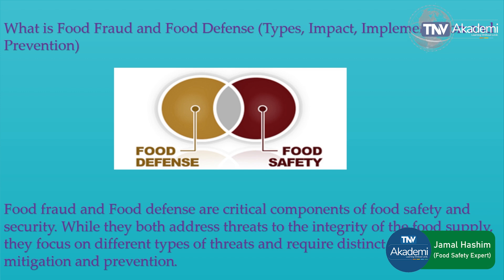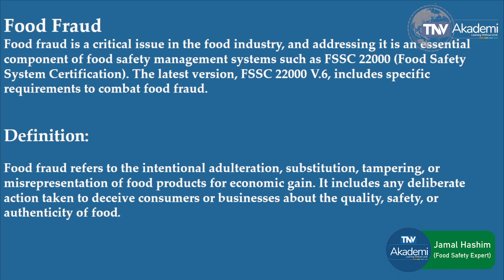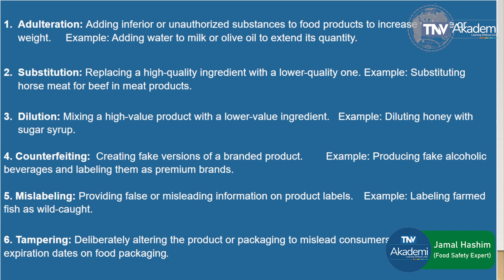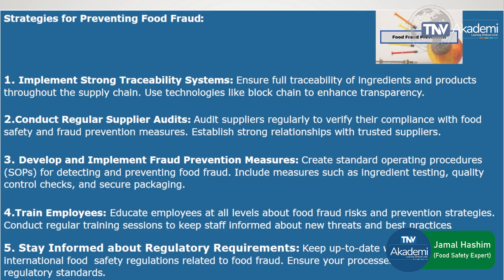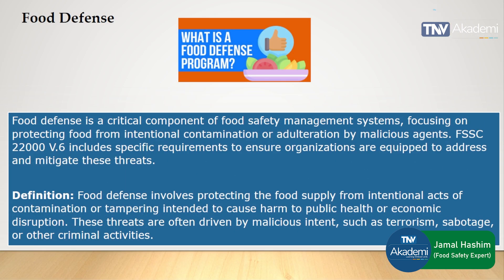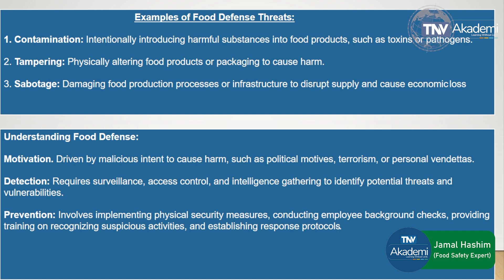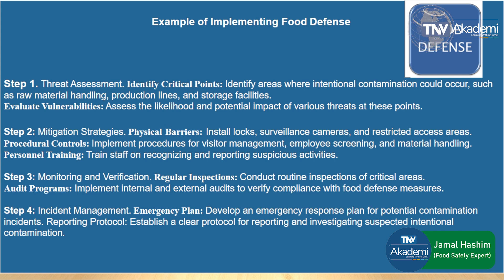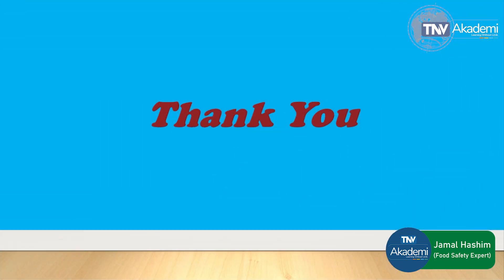What is Food Fraud and Food Defense (Types, Impact, Implementation and Prevention)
Food fraud refers to the intentional adulteration, substitution, tampering, or misrepresentation of food products for economic gain, which can include practices like adding inferior ingredients, mislabeling, or using unauthorized enhancements. Food defense, on the other hand, involves protecting food from intentional contamination or harm due to malicious actions, such as sabotage, terrorism, or criminal activities. Types of food fraud include adulteration, counterfeiting, theft, and diversion, while food defense threats can encompass bioterrorism, tampering, and cyber-attacks. The impact of both food fraud and food defense incidents can be severe, leading to public health risks, economic losses, brand damage, and loss of consumer trust. Implementing prevention strategies involves developing robust food safety management systems, conducting vulnerability assessments, ensuring traceability, and fostering a culture of vigilance within the organization. Prevention measures include implementing strict supplier verification processes, using tamper-evident packaging, conducting regular audits, and training employees to recognize and respond to potential threats. Effective prevention and implementation of food fraud and defense measures are crucial to maintaining food integrity and protecting public health.

Timecodes
0:00 - Introduction
0:33 - Comparison of food fraud and food defense
1:25 - Food Fraud Definition
2:02 - Types of Food Fraud
3:06 - Impacts of Food Fraud
3:41 - Strategies for preventing Food Fraud
4:49 - Food Defense Definition
6:18 - Importance of Food Defense
6:52 - Example of implementing Food Defense
7:59 - Conclusion